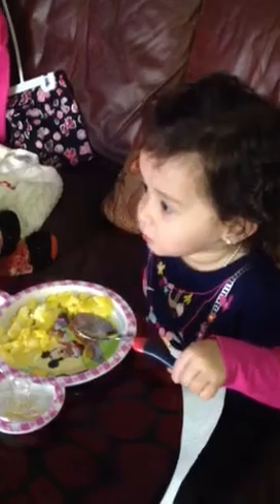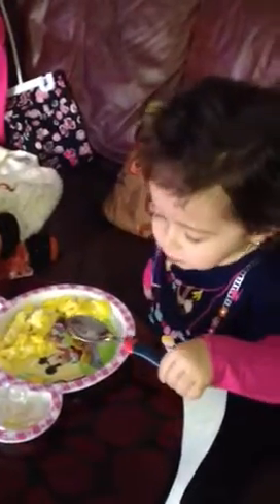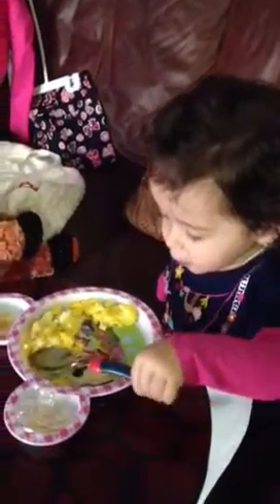Liana eating by herself 102712 Part 1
Liana wanted to stay with her abuela last night, today I cooked organic scramble eggs for her and this happened